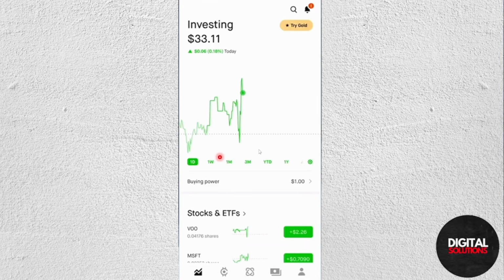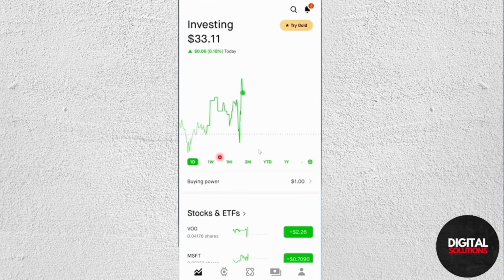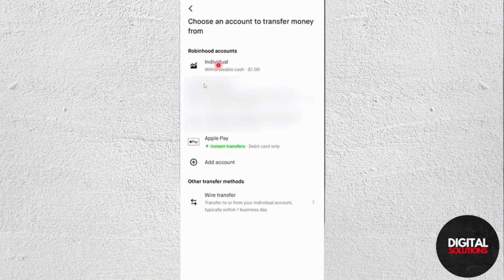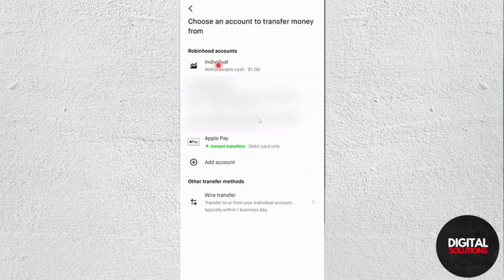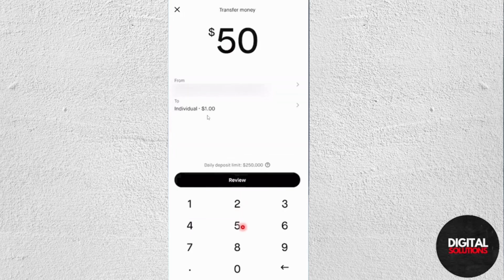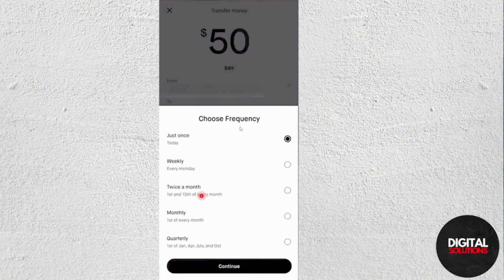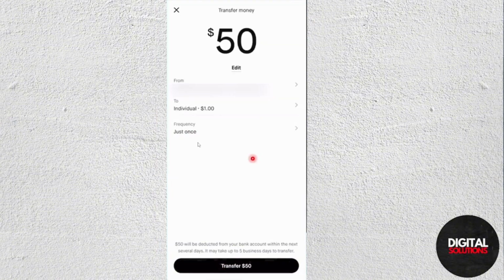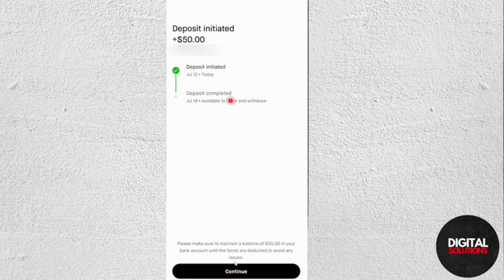How To Pay Back Robinhood Margin (Step-by-Step)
In this video, we will show you how to pay back margin on Robinhood. If you’ve borrowed money using Robinhood Margin, it’s important to know how repayment works to avoid extra fees or interest. This guide will walk you through the process step by step.

✔️ How margin borrowing works on Robinhood
✔️ How to check your margin balance
✔️ Different ways to repay margin on Robinhood
✔️ Tips to avoid high interest charges

⏱ Timestamps:
0:00 Introduction
0:20 How to Pay Back Robinhood Margin

🔍 Queries Related to the Video:

How to repay margin on Robinhood

Robinhood margin balance explained

How does Robinhood margin payback work

Robinhood margin repayment tips

How to avoid interest on Robinhood margin